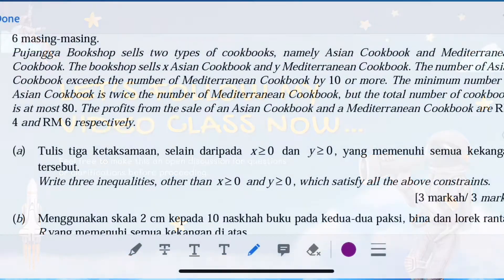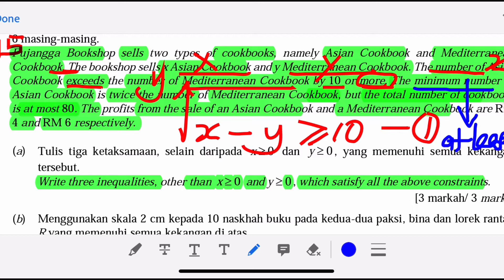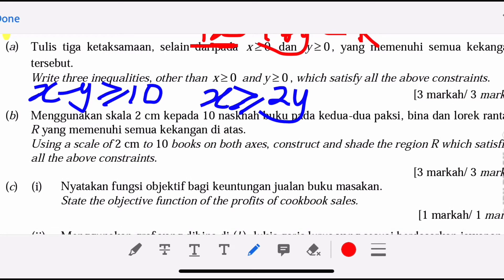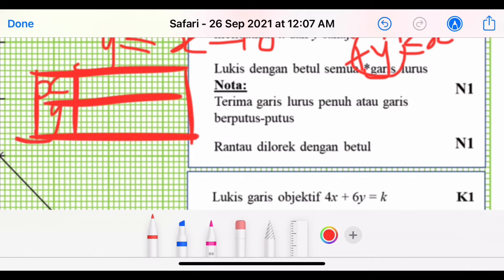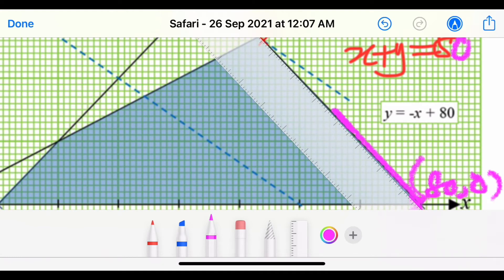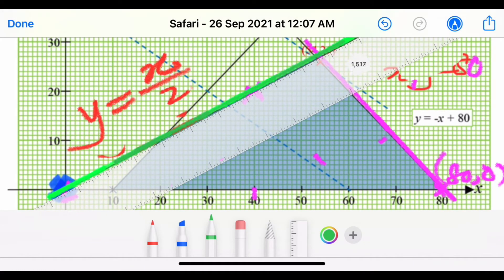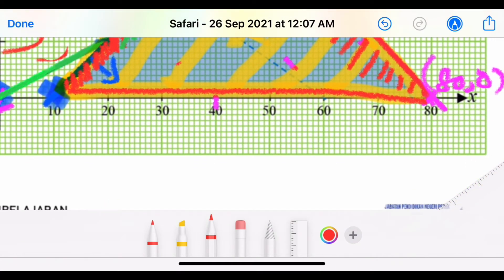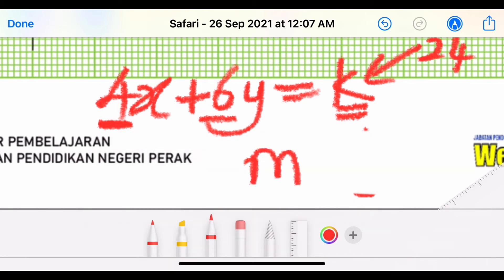166 15. P2 C set 2 Revision +MathsSPM2021 with music